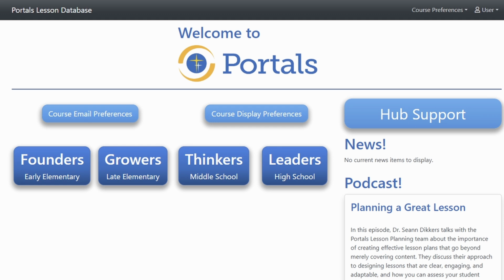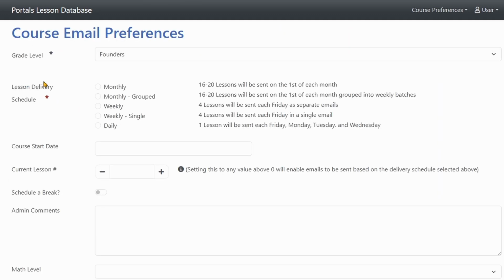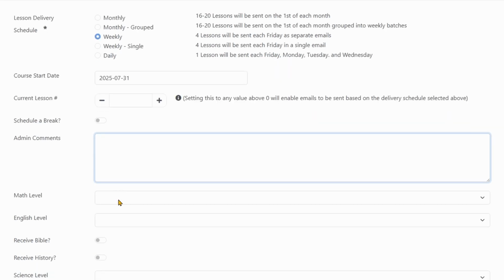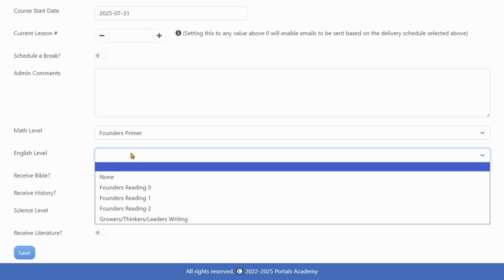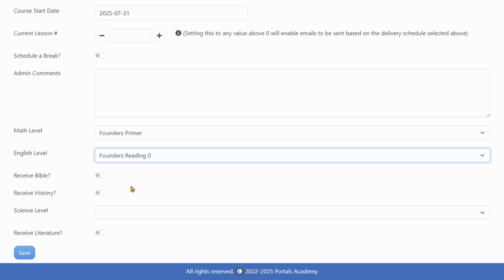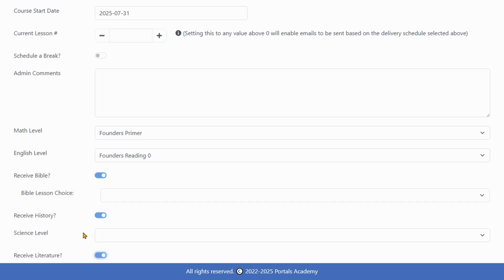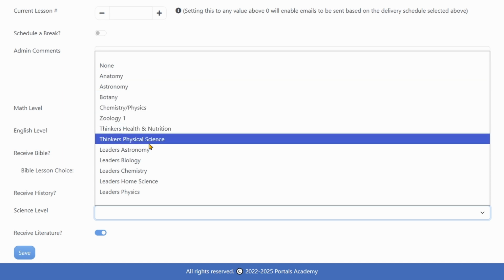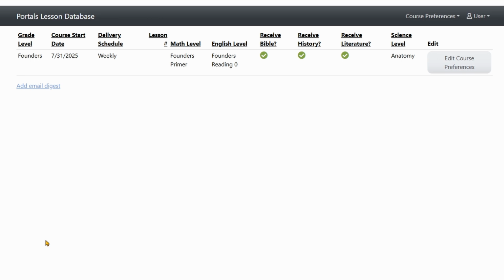Setting Up Emailed Lesson Plans